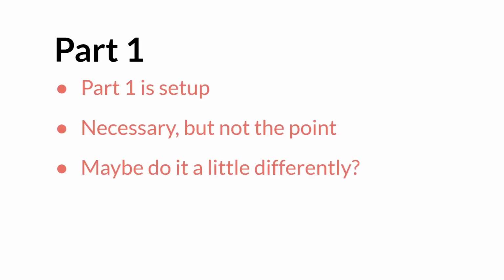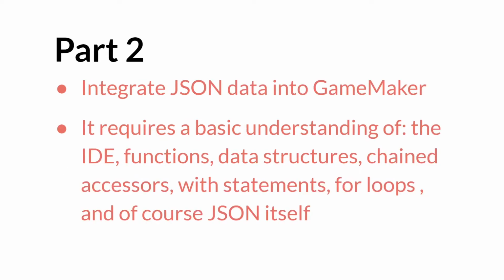Introduction to Making a Choose Your Own Adventure Style Game in GameMaker 2.3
An introduction to the Let's Make a Choose Your Own Adventure Style Game in GameMaker Studio 2.3. This is a continuation of the JSON series. In Part 1, I will (quickly) go over the project set up. Part 2 will cover setting up the JSON data and then importing and using it.

Outline
0:00 Introduction
0:15 Part 1 Setup
0:36 Part 2 JSON Integration